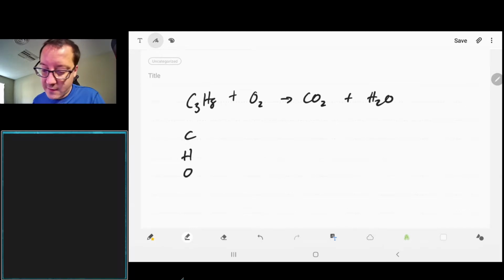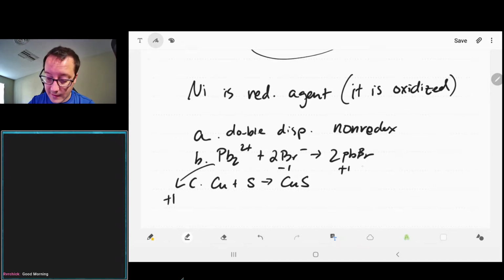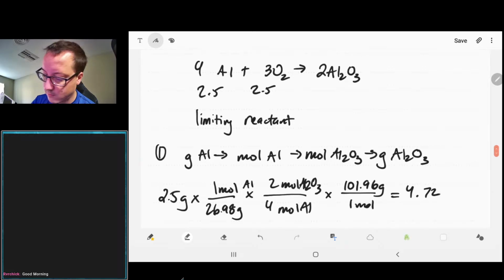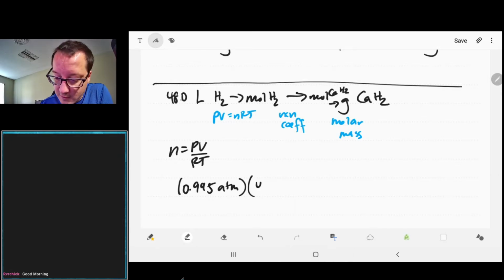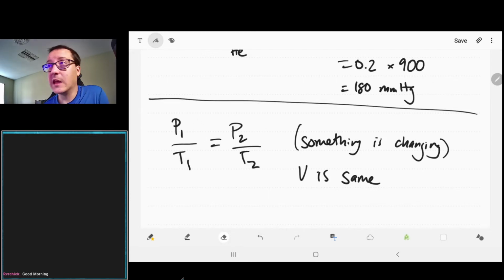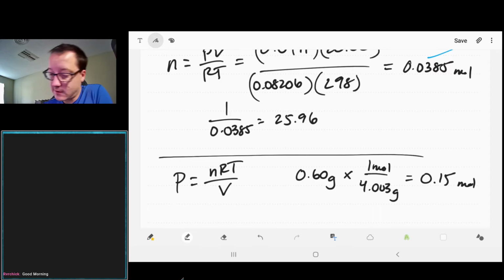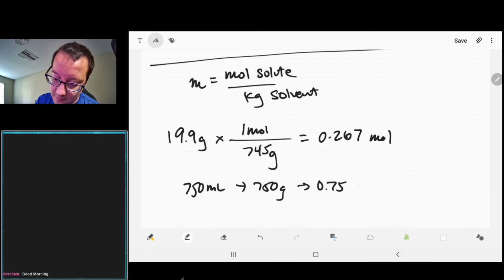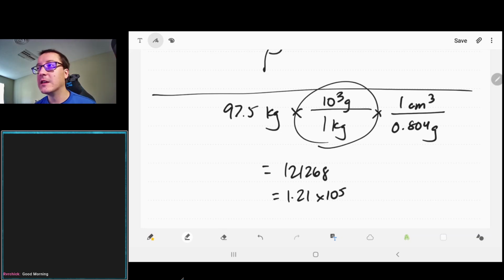C101: final review